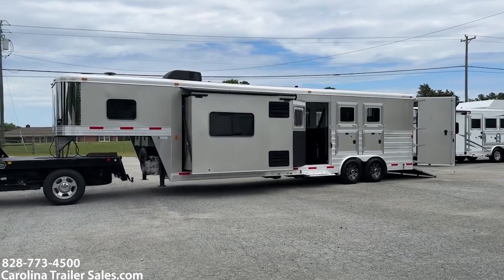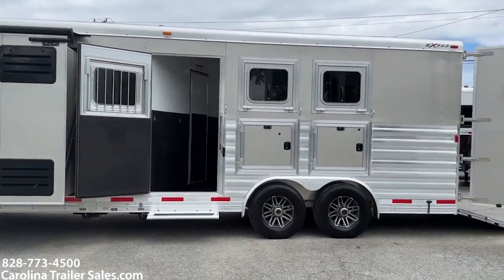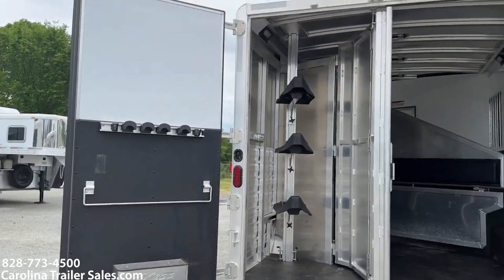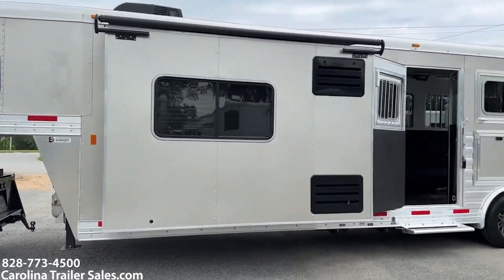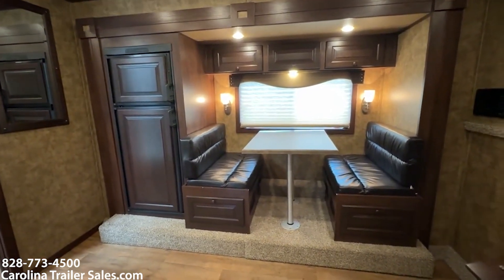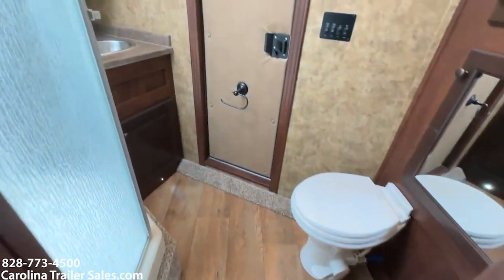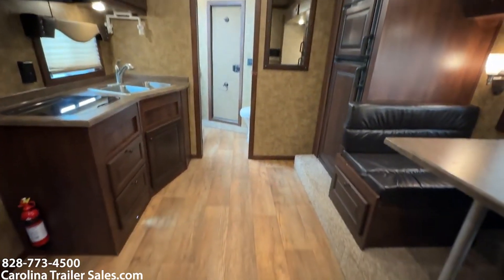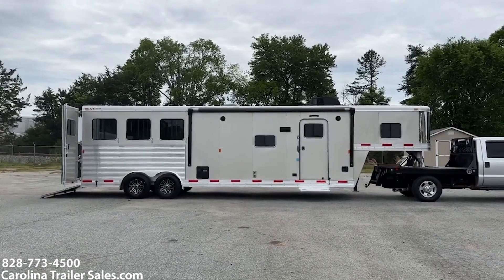2018 Exiss 3 Horse Trailer Tour | Like New, One Owner! 12' LQ, Slide, Dinette, All Aluminum